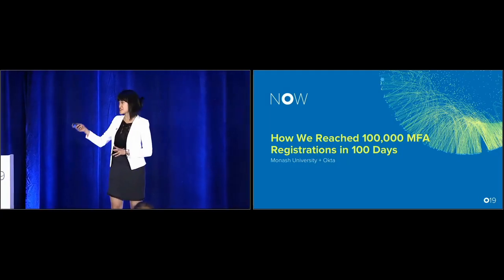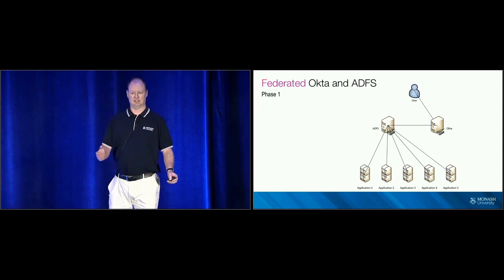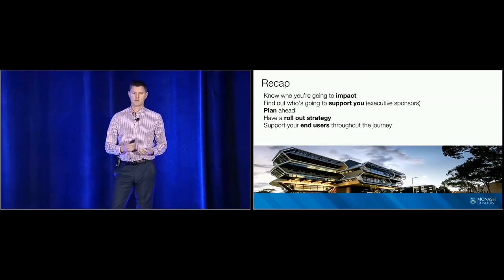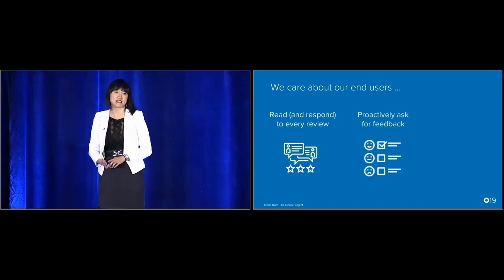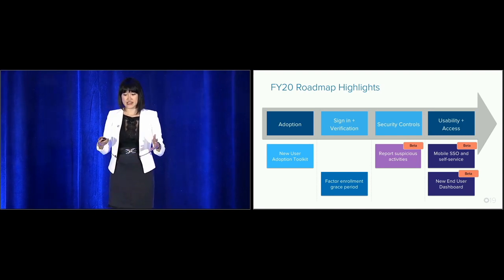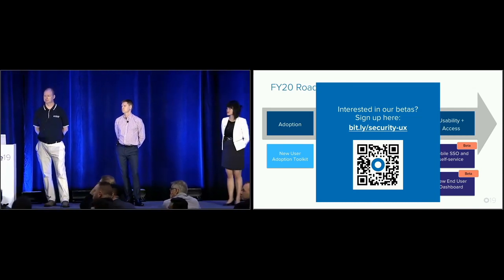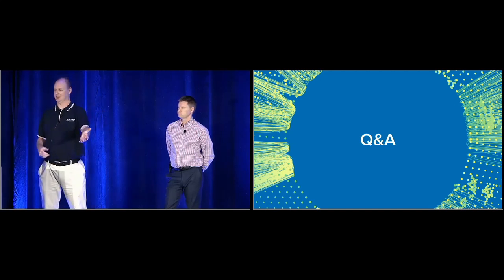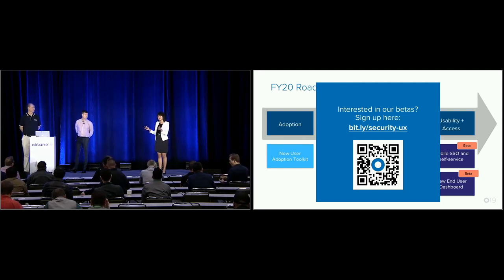Oktane19: Customer Story: How We Reached 100,000 MFA Registrations in 100 Days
Monash University's journey with Okta from choosing a solution to today, now one year into their partnership. They'll share the security challenges they faced prior to Okta and the roadblocks they encountered along the way. Plus, the solutions they crafted in order to migrate 200 applications in 34 days and roll out a diverse set of MFA factors to 100,000 users in only 100 days.

Speakers: Andrew Collins, Solution Architect, Monash University; Cameron Duck, Lead Systems Engineer, Monash University; Jade Feng, Product Manager, User Experience, Okta